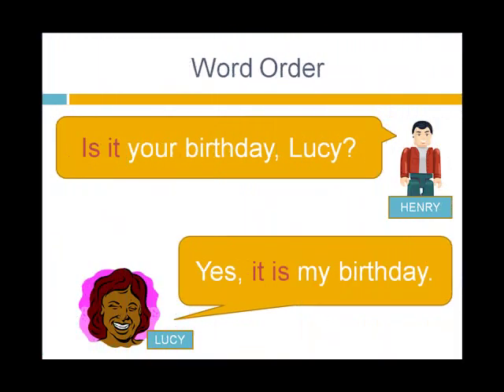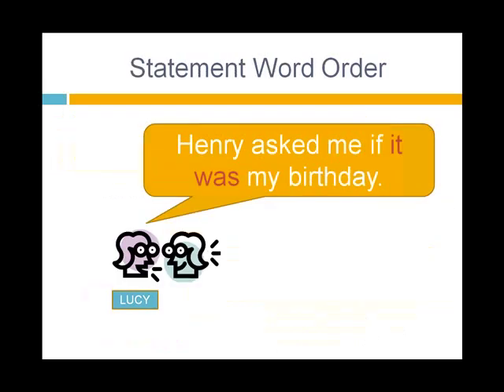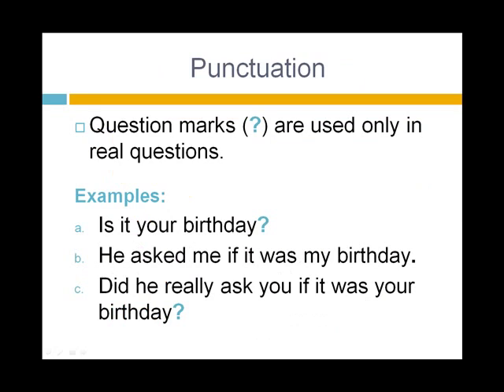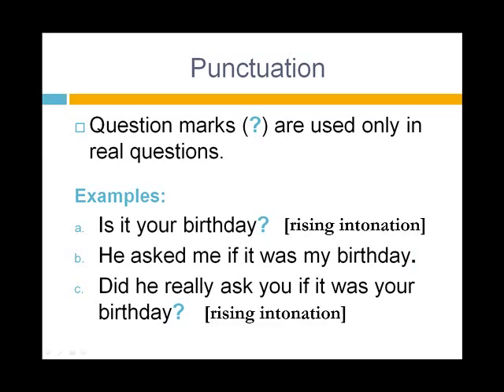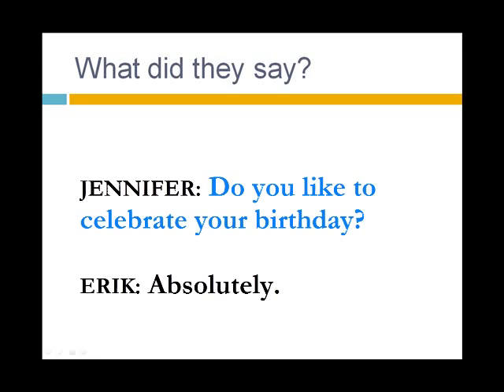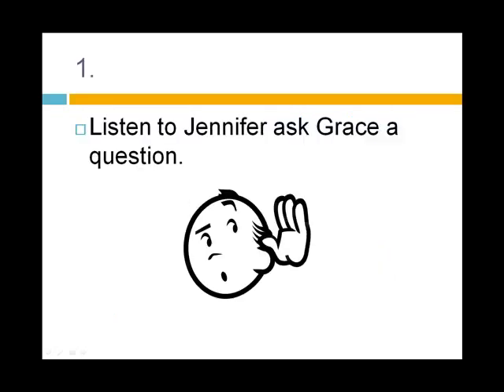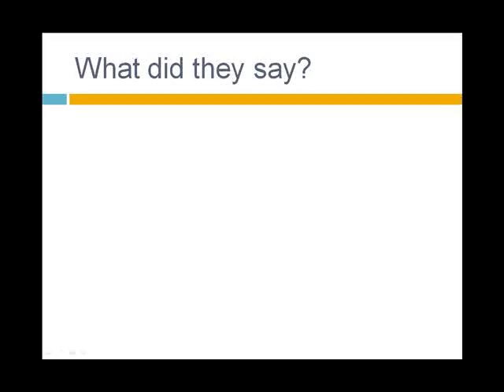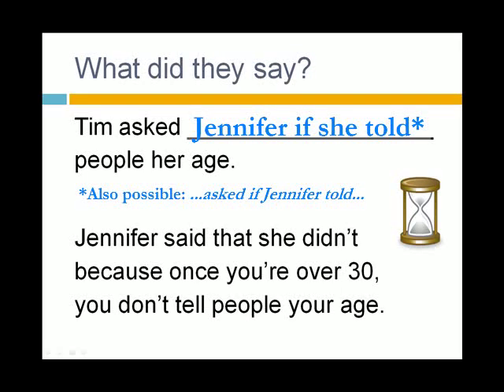Reported Speech (Yes-No Questions) - English Grammar - Lesson 13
Topic: Reporting yes-no questions.

This is the seventh video in a series of lessons on reported (indirect) speech. Level: High intermediate to advanced.